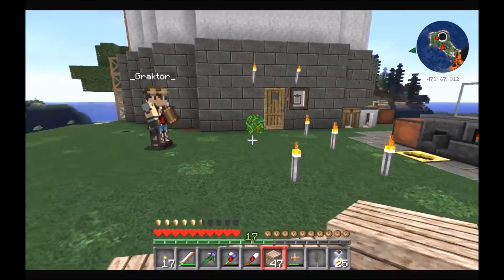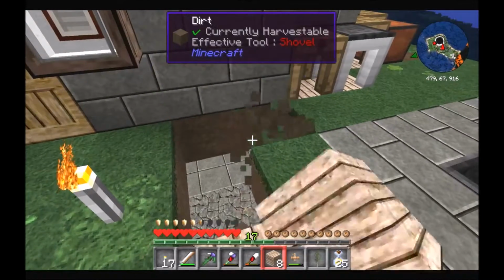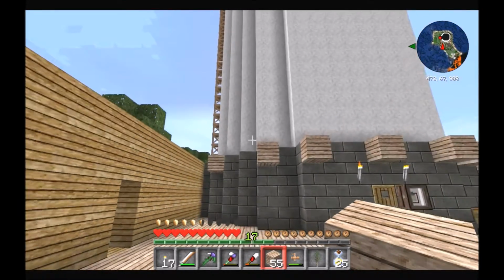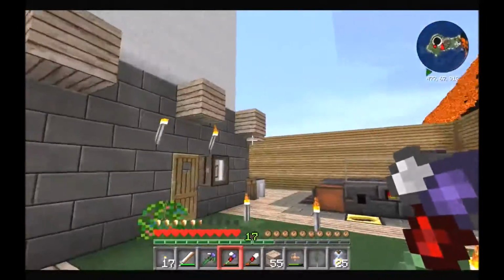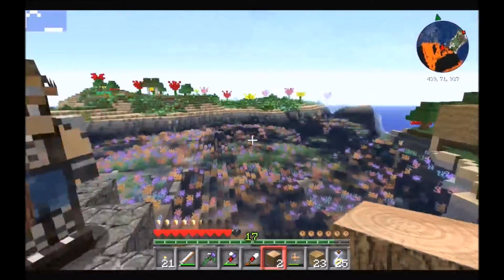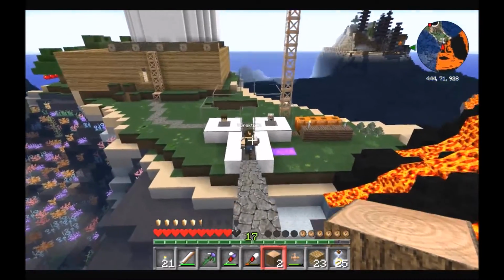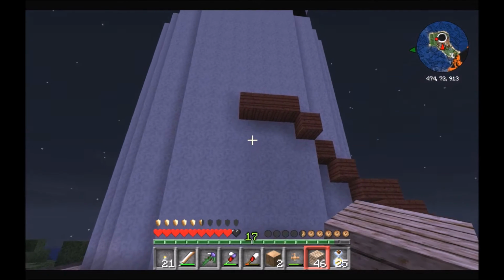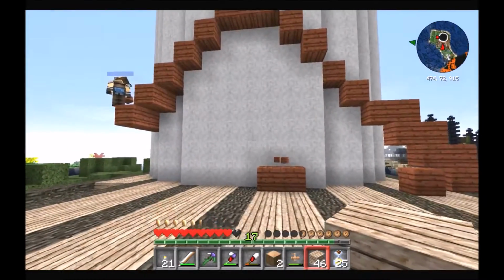TebbyTekk Ep 006 pt 1 [ Fill this hole I made over here ]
Graktor builds walls, rafters and put on the roof.  TheGrayGamer only does the floor.
[TCR] Classic Reborn is a recreation of one of the most played modpacks of all time Tekkit Classic.
Tekkit Classic reborn is a near perfect recreation of Tekkit classic down to as much depth as we
could possibly go to give you that nostalgic feel while also bringing new features of updated mods
that we hope you enjoy!
Minecraft 1.7.10
Costom mods added for the TebbyBear Tekkit Classic Reborn LP server.
using the 3rd party tab on the FTB launcher. Classicreborn